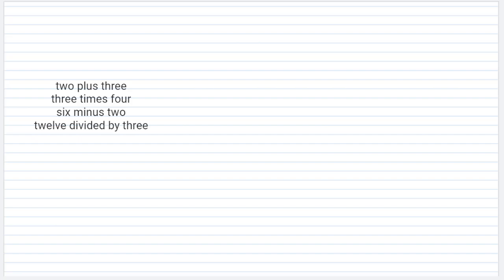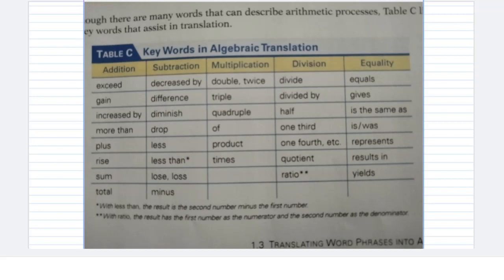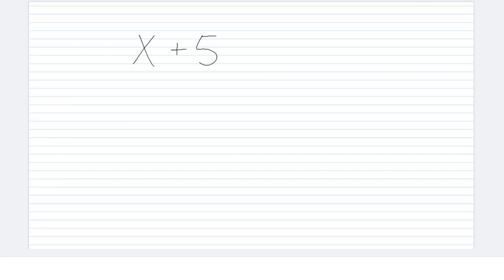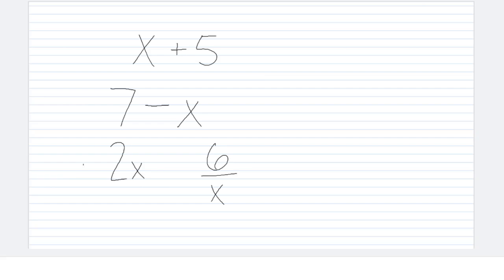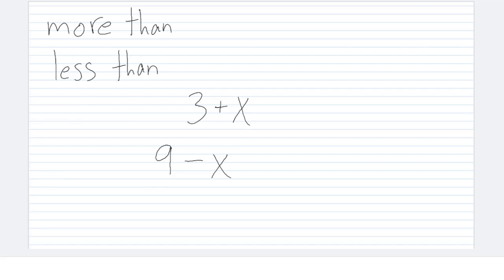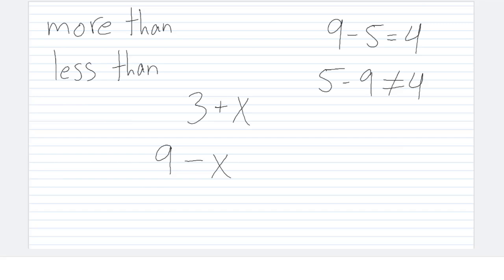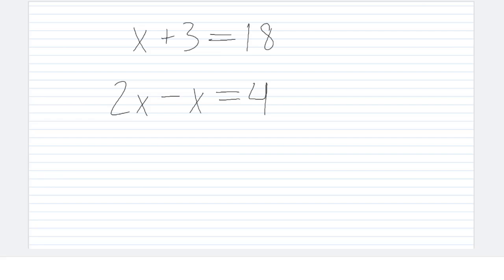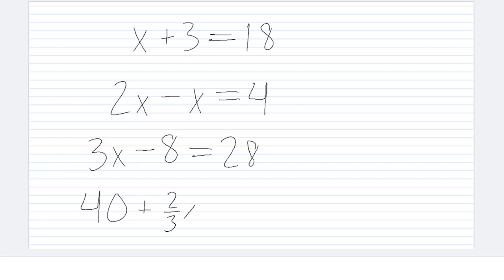1.3 Translating English into Math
Lesson 1.3 Abeka Algebra 1